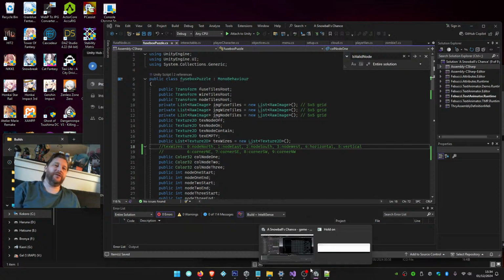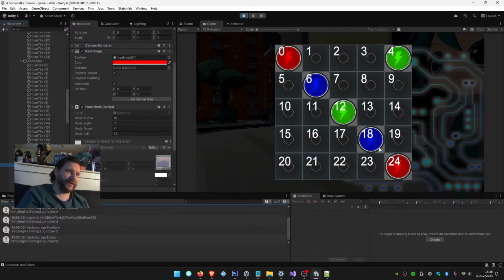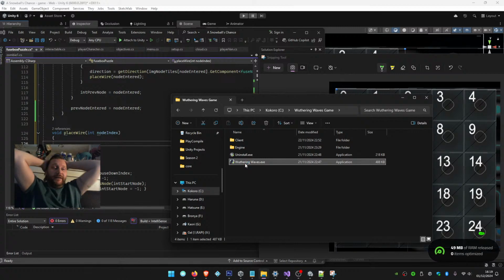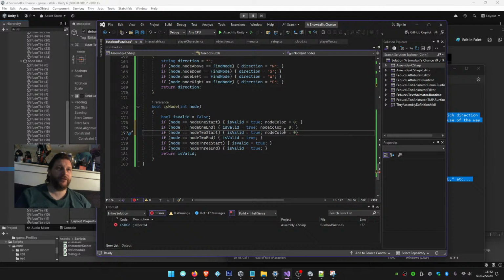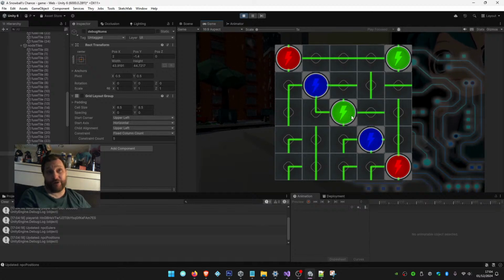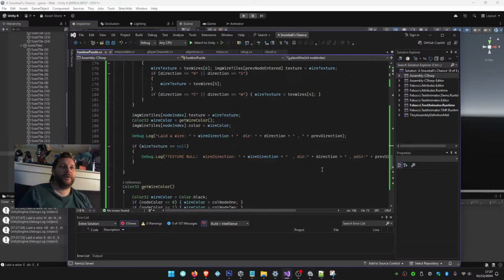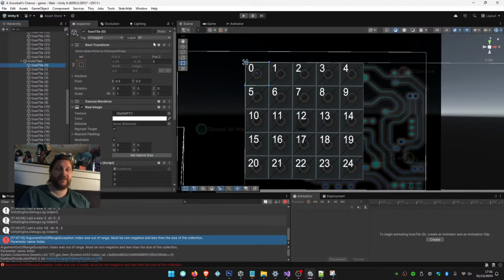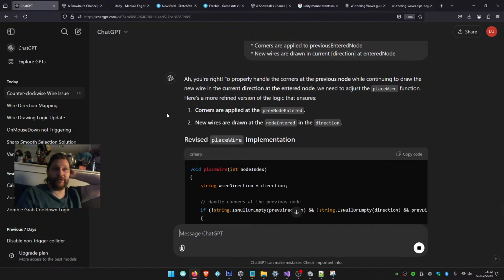A Snowball's Chance: Recreating Wuthering Waves minigame (Unity)